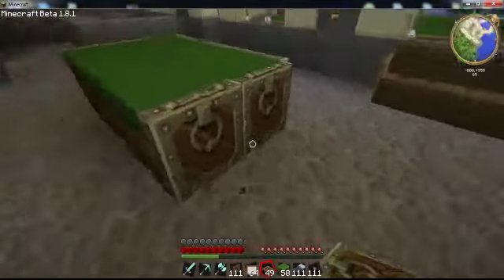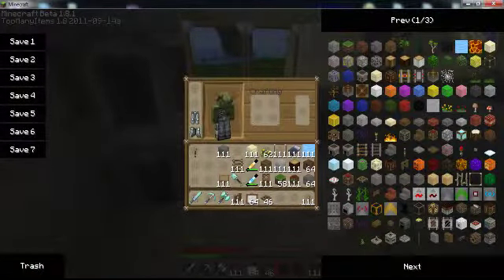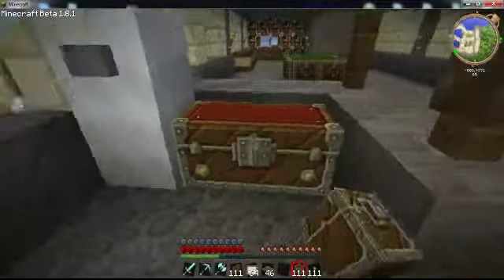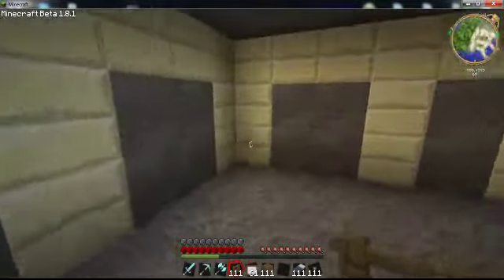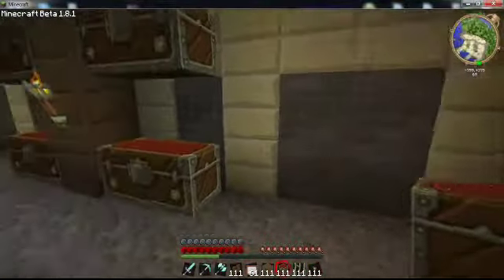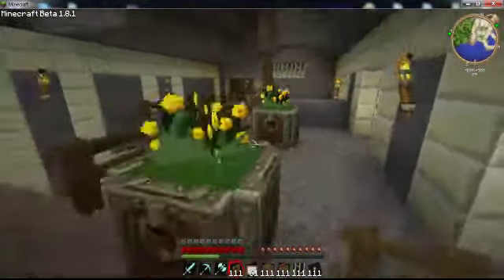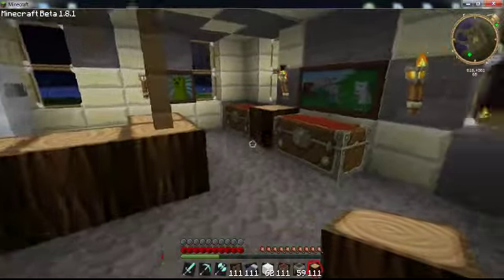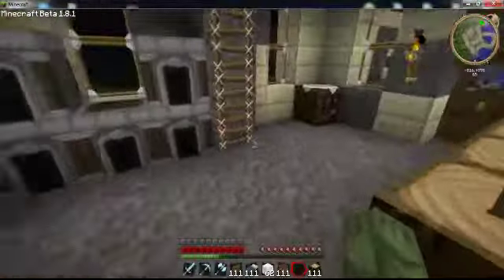Minecraft Builder: Episode 6 (Interior Design)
Part 6 of my minecraft builder series. Shows some basic and advanced interior design things.